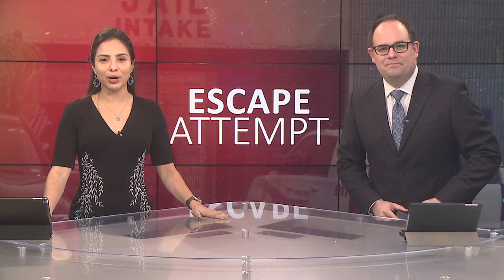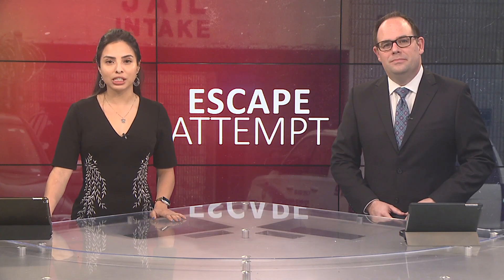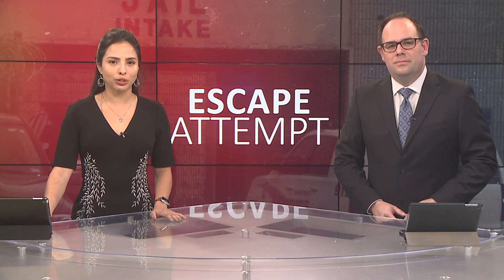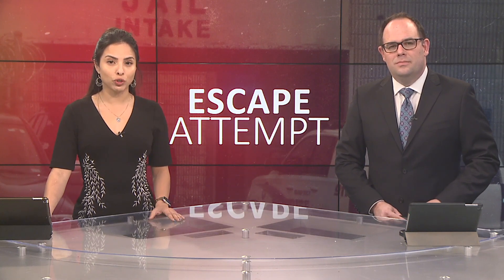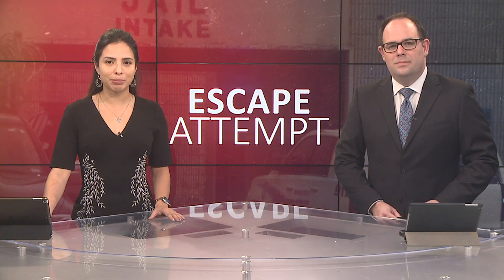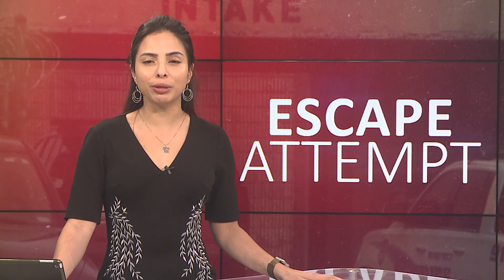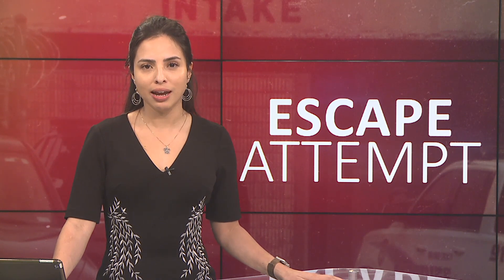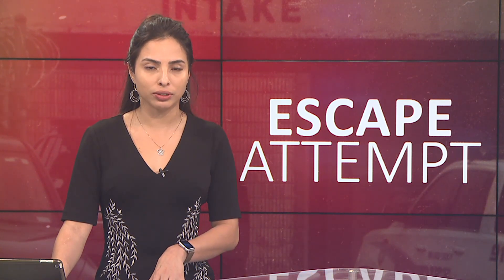Images show damage left behind from 'dangerous' inmate's escape attempt from the Orange County Jail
A “dangerous” inmate is facing an additional felony charge following a failed escape attempt from the Orange County Jail Sunday.